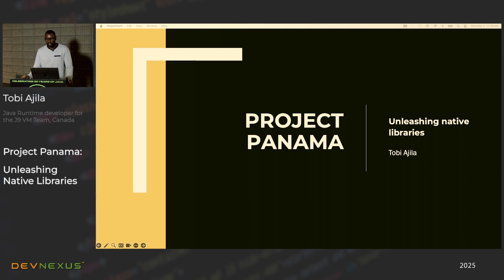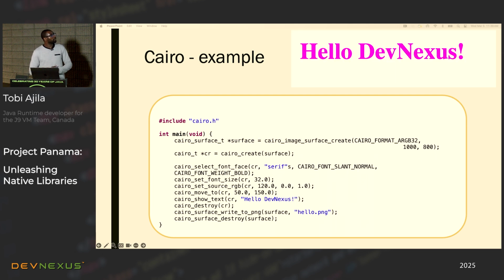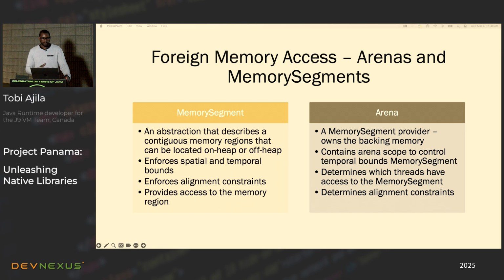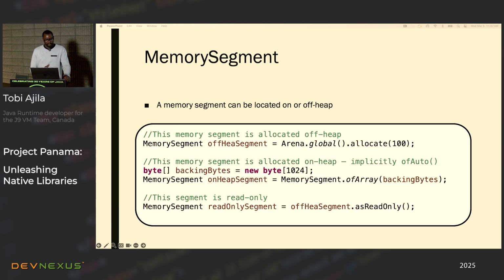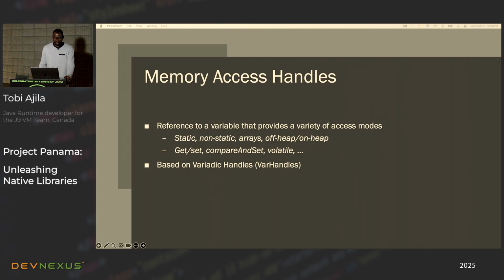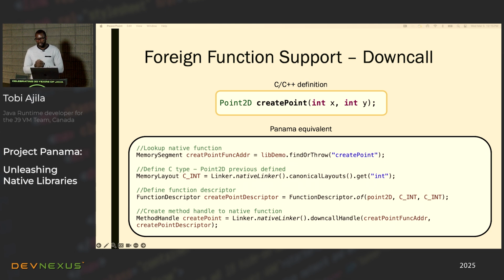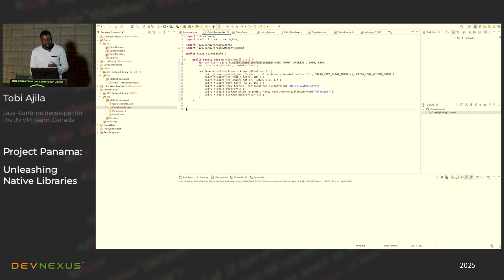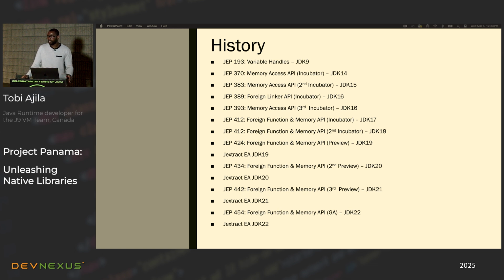Devnexus 2025 - Project Panama Unleashing Native Libraries - Tobi Ajila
Sign up to keep up to date with all the conference info
Many native libraries offer powerful solutions to interesting problems that could greatly benefit Java developers. However, working with native code has traditionally been difficult on the Java platform. One had to contend with the boilerplate of writing JNI code in order to interact with native libraries. And it only got worse when trying to use native types, such as structures, that have no Java equivalent. Project Panama addresses all these issues by introducing FFI and Memory Access APIs that enable Java developers to interoperate with native code seamlessly. Come to this session to learn more about how the OpenJDK Project Panama can help you interact with native libraries seamlessly.